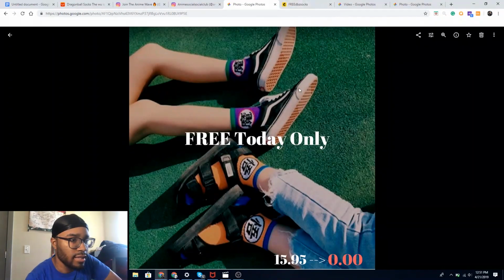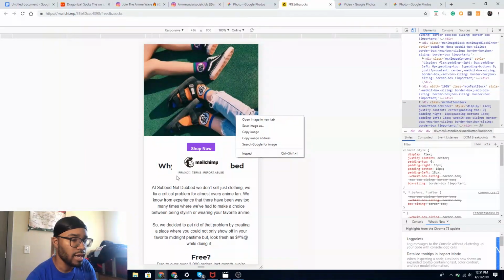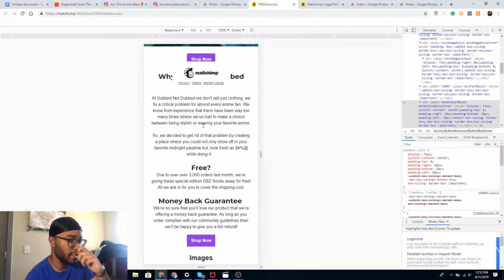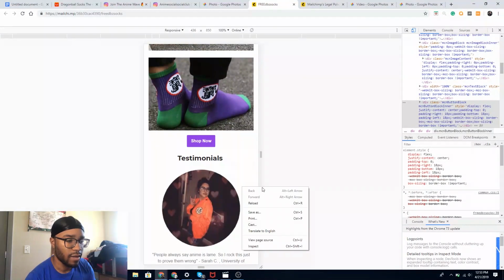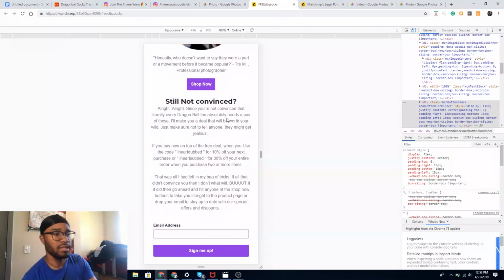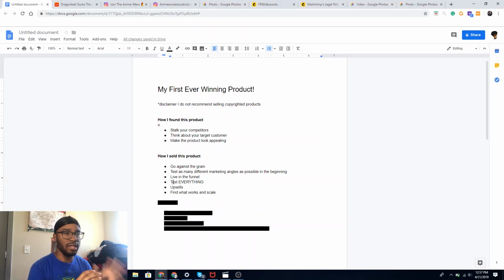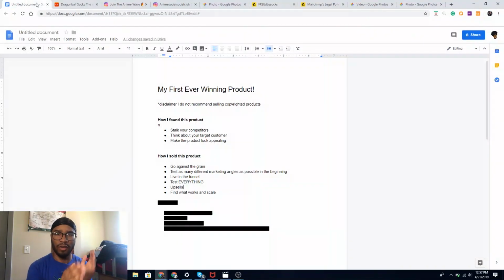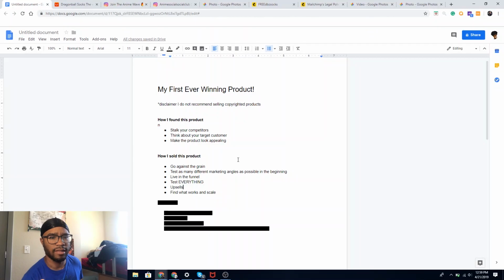Revealing My First Ever Winning Product [Shopify Dropshipping]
Yo!

My name is Kam and I've been dropshipping on Shopify for three and a half years and I plan on showing you guys how I've scaled a store to over six figures in just three months. 💰

Watch me reveal how I found, sold, and scaled my first ever winning product. 📈